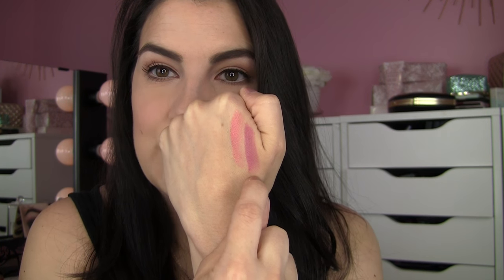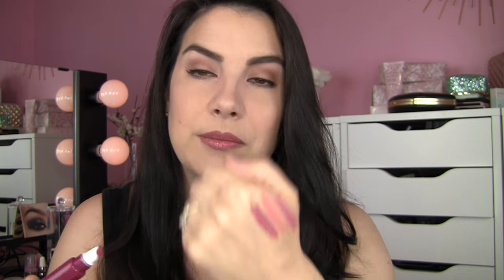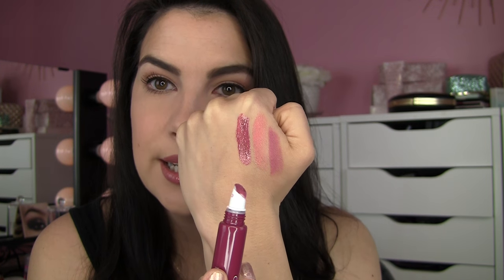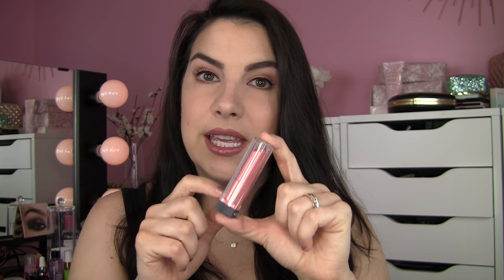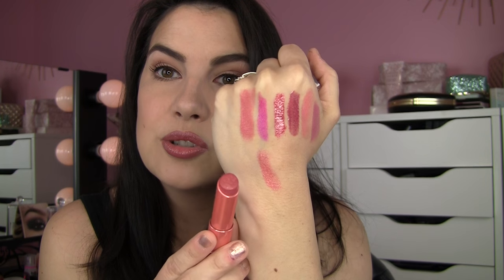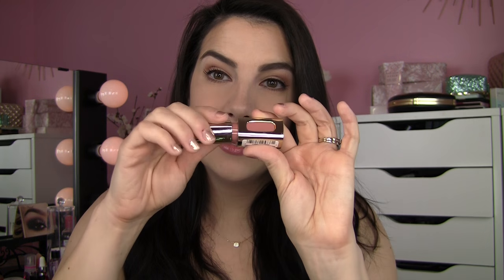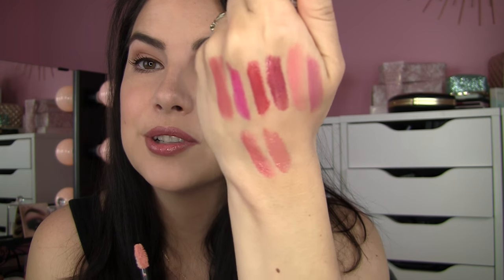PURSE PURGE | Lipsticks I've Been Hoarding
Who else is guilty of toting around wayyy too many lipsticks in their purse? What's your number right now? Share a pic!

PRODUCTS MENTIONED.

Lips- Clarins Instant Light 08 Plum Shimmer and Too Faced Perfect Lips liner in Perfect Spice